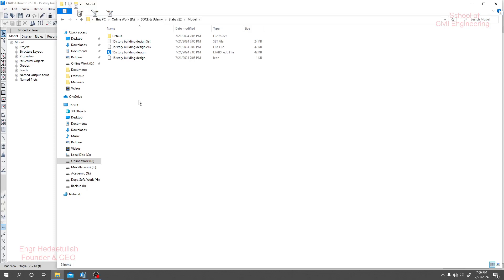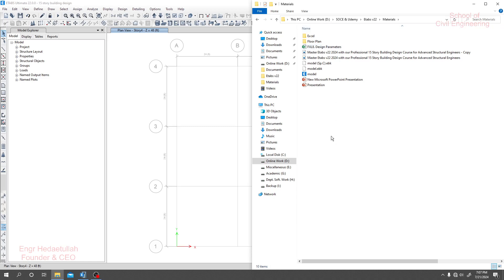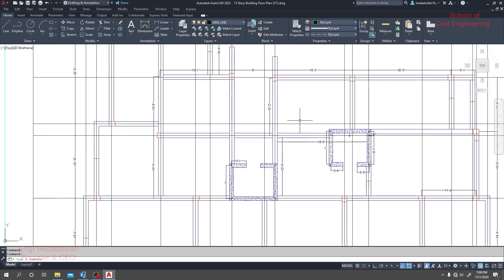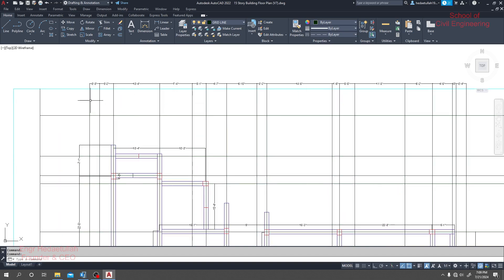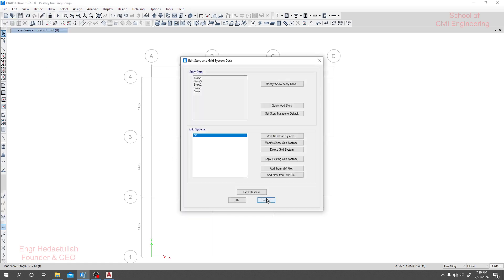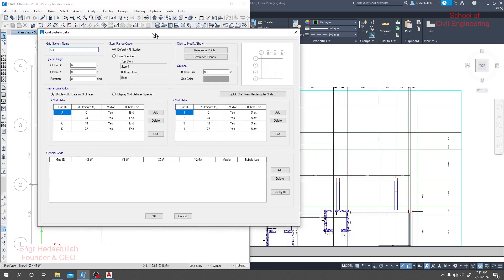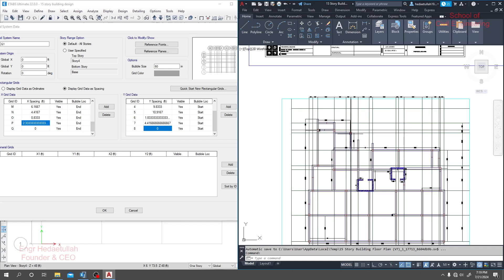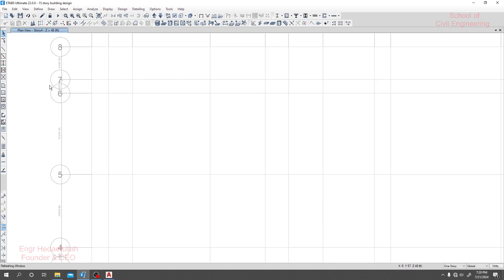15. CSI ETABS v22 2024: 15-Story Building Design in ETABS - Define Grid System as per Autocad Plan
15-Story Building Design
Structural Engineering
ETABS Tutorial
High-Rise Design
Engineering Software
Structural Analysis
ETABS 2024
Construction Engineering
Engineering Education
Multi-Story Building
Structural Design
Building Analysis
Advanced ETABS
Civil Engineering
Define Grid System as per Autocad Plan